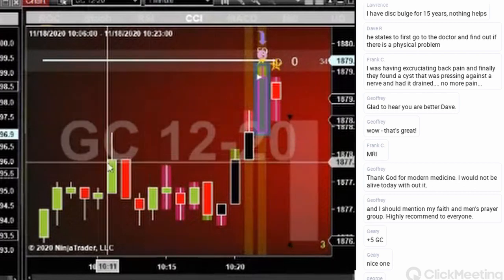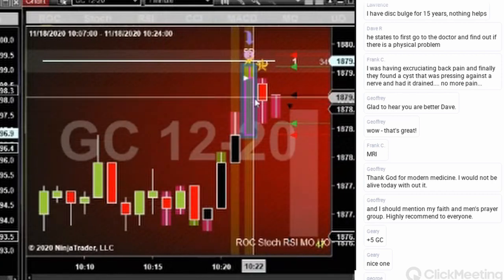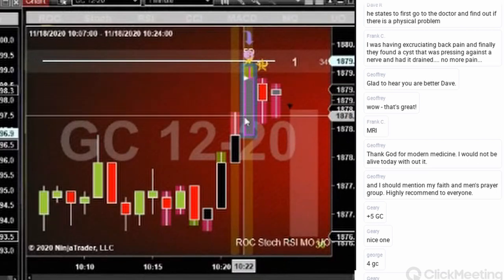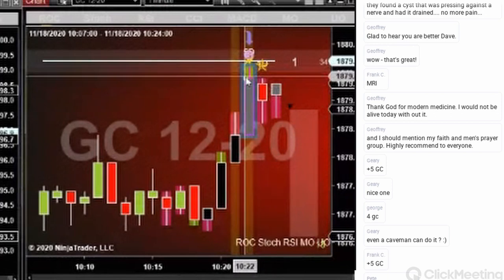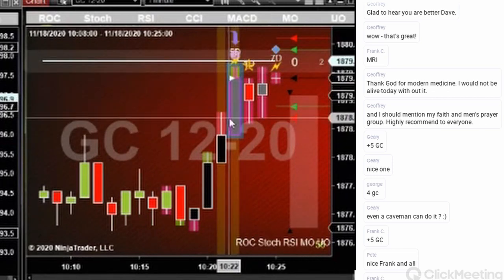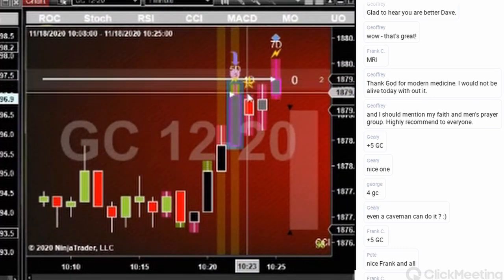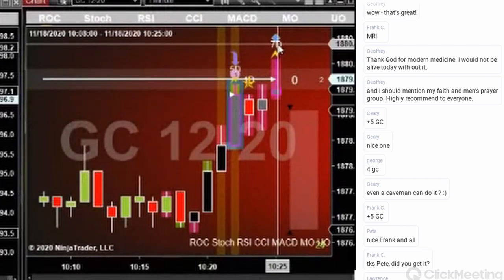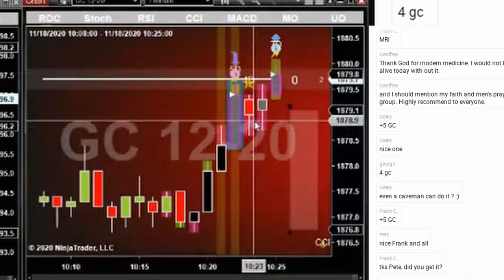Live Day Trading Futures - Live Trade on the GC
Live Day Trading Futures - Live Trade on the GC. The Intentional Trader Pullback Trading is not your typical Day Trading System. And that's because it works. We have been doing it for nearly 13 years the same way, every day.

Into our powerful simple system we have combined:
   *Order Flow
   *Divergence
   *Support/Resistance
   *Volume Spread Analysis
   *Momentum
   *Exhaustion

Risk Disclosure: Futures and forex trading contains substantial risk and is not for every investor. An investor could potentially lose all or more than the initial investment. Risk capital is money that can be lost without jeopardizing one’s financial security or lifestyle. Only risk capital should be used for trading and only those with sufficient risk capital should consider trading. Past performance is not necessarily indicative of future results. Hypothetical Performance Disclosure: Hypothetical performance results have many inherent limitations, some of which are described below. no representation is being made that any account will or is likely to achieve profits or losses similar to those shown; in fact, there are frequently sharp differences between hypothetical performance results and the actual results subsequently achieved by any particular trading program. One of the limitations of hypothetical performance results is that they are generally prepared with the benefit of hindsight. In addition, hypothetical trading does not involve financial risk, and no hypothetical trading record can completely account for the impact of financial risk on actual trading. for example, the ability to withstand losses or to adhere to a particular trading program in spite of trading losses are material points that can also adversely affect actual trading results. There are numerous other factors related to the markets in general or to the implementation of any specific trading program which cannot be fully accounted for in the preparation of hypothetical performance results and all of which can adversely affect trading results.